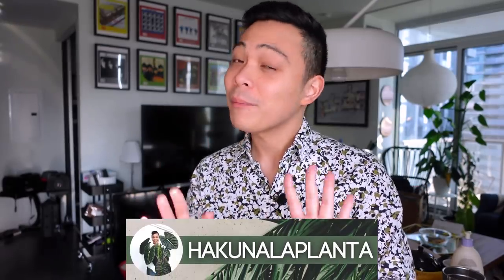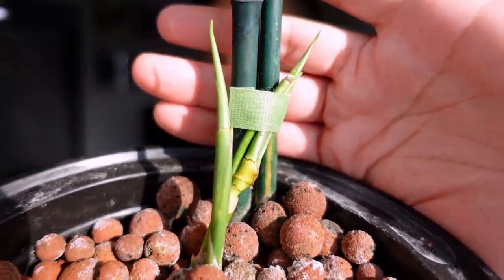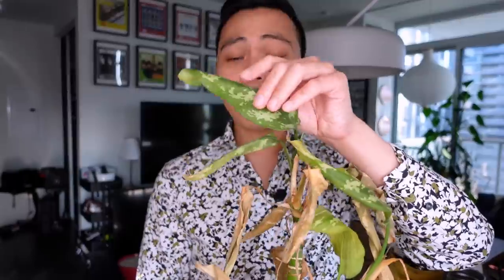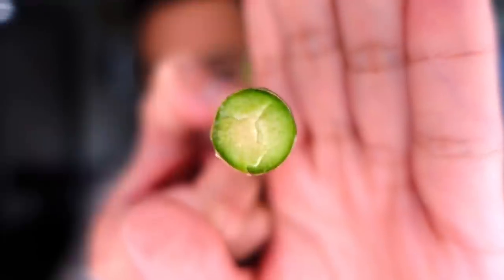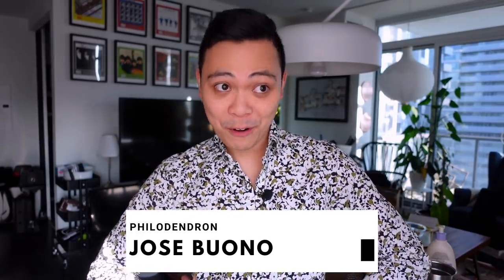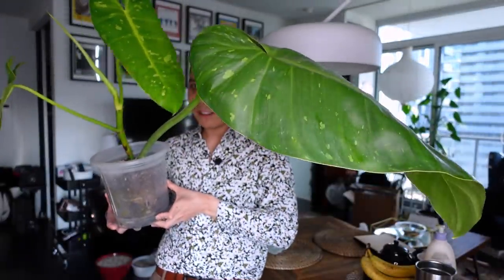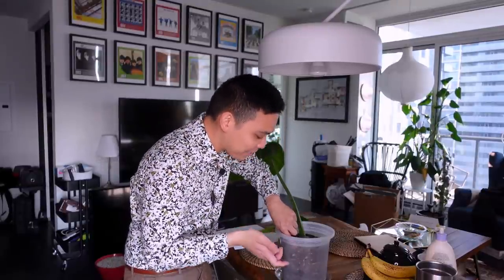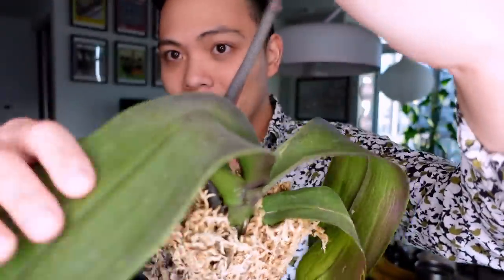these plants are (almost) dead 😭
Lechuza Pon

10.5 Inch T4U Rectangular Self Watering Planter

17 Inch Rectangular Self Watering Planter

HOYA CARNOSA GREY GHOST
ANTHURIUM VEITCHII
KING ANTHURIUM
XANTHOSOMA ALBOMARGINATA MICKEY MOUSE
MONSTERA THAI CONSTELLATION
MONSTERA DELICIOSA
PHILODENDRON PASTAZANUM
PHILODENDRON MCDOWELL
PHILODENDRON BRANDTIANUM
ANTHURIUM METALLICUM
SYNGONIUM WENDLANDII
PHILODENDRON MELANOCHRYSUM
ALOCASIA SILVER DRAGON
MONSTERA SILTEPECANA
AMYDRIUM MEDIUM GREEN
ANTHURIUM WAROCQUEANUM
QUEEN ANTHURIUM
PHILODENDRON GLORIOSUM
SYNGONIUM CHIAPENSE
VARIEGATED MONSTERA
MONSTERA ALBO BORSIGIANA
ANTHURIUM MOODEANUM
PHILODENDRON PLOWMANII
MONSTERA STANDLEYANA
PHILODENDRON 69686
PHILODENDRON FLORIDA
HOYA HANHIAE PINK
HOYA HANHIAE YELLOW
HOYA ARCHBOLDIANA PINK
ANTHURIUM VEITCHII
KING ANTHURIUM
ANTHURIUM WATERBURYANUM
PHALAENOPSIS KING CAR DALMATIAN
PHALAENOPSIS GW GREENWORLD SNAKESKIN
PHALAENOPSIS MITUO DIAMOND PANDA
ANTHURIUM REGALE
ANTHURIUM DECIPIENS
ANTHURIUM SALGARENSE
platycerium bifurcatum STAGHORN FERN
PHILODENDRON SNOWDRIFT
ZZ RAVEN
HOYA FINLAYSONII
HOYA FORBESII
ANTHURIUM ESMERALDENSE
hoya macgillivrayi
HOYA CV PATCHARAWALAI 023
ANTHURIUM PENDULIFOLIUM
PHILODENDRON CREAM SPLASH
SYNGONIUM FRECKLES
SYNGONIUM THREE KINGS
SYNGONIUM MAGIC MARBLE
Hoya Serpens
Hoya Chinghungensis
Hoya Erythrina ‘Bajo’
Hoya Peninsularis
Hoya UT-163
Hoya UT-168 (Ruthiae)
Hoya Hainanensis sp. Danang
HOYA POLYNEURA
PHILODENDRON GOLD VIOLIN
PHILODENDRON LUXURIANS
PHILODENDRON EL CHOCO RED
PHILODENDRON VERRUCOSUM
PHILODENDRON SPLENDID
BEGONIA SOPHIA AKA SOPHIE CECILE
BEGONIA MACULATA WIGHTII
CEROPEGIA WOODII VARIEGATA (STRING OF HEARTS)
PHILODENDRON PEDATUM
PHILODENDRON FLORIDA GHOST
ALOCASIA BAGINDA DRAGON SCALE
AMYDRIUM ZIPPLIANUM
AMYDRIUM MEDIUM GREEN
AMYDRIUM MEDIUM SILVER
ANTHURIUM FURCATUM
SYNGONIUM CHIAPENSE
PHILODENDRON BRANDTIANUM
PHILODENDRON GLORIOUS
PHILODENDRON SUBHASTATUM
PHILODENDRON MICANS
SCINDAPSUS TREUBII MOONLIGHT
SCINDAPSUS PICTUS SILVER SPLASH
EPIPREMNUM PINNATUM ALBO VARIEGATA
ANTHURIUM RADICANS X DRESSLERI
PHILODENDRON BURLE MARX FANTASY
PHILODENDRON 69686
PHILODENDRON GIGANTEUM VARIEGATED
HOYA CUTIS-PORCELANA
HOYA OBSCURA
PHILODENDRON BILLIETIAE
HOYA MATHILDE
RHAPHIDOPHORA TETRASPERMA
RHAPHIDOPHORA PERTUSA
SYNGONIUM T24
SYNGONIUM MOTTLED
SYNGONIUM MOJITO
ANTHURIUM METALLICUM

PLANT HAUL
LECA
LECHUZA PON
SEMI HYDRO
HYDROPONICS

Camera: Sony Cybershot ZV-1
Microphone: BOYA 2.4G Wireless Lavalier Microphone
Editing Program: FilmoraPro
Creative Content: Canva